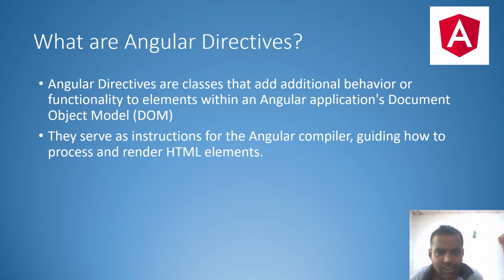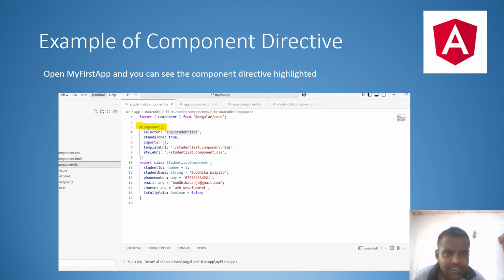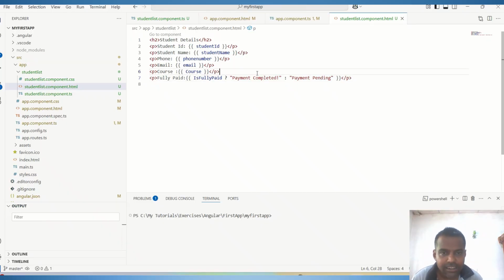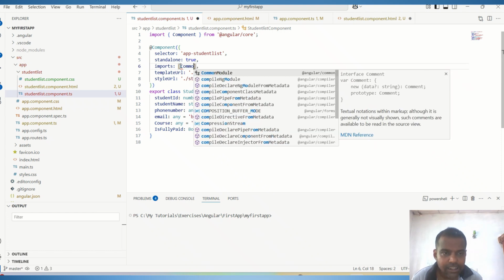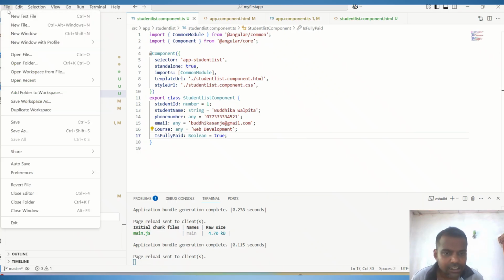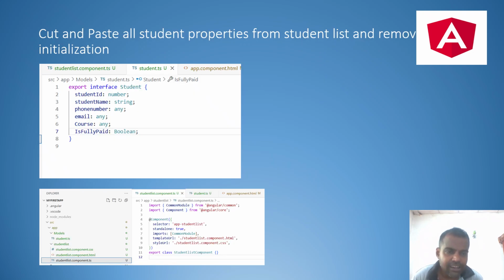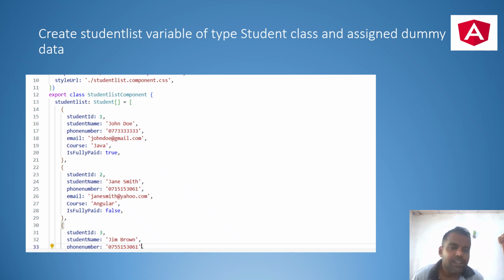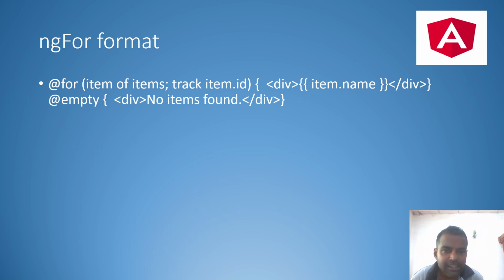Angular Directives Part 1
Angular Directives with Example
Component Directive
ngIf Directive
ngFor Directive